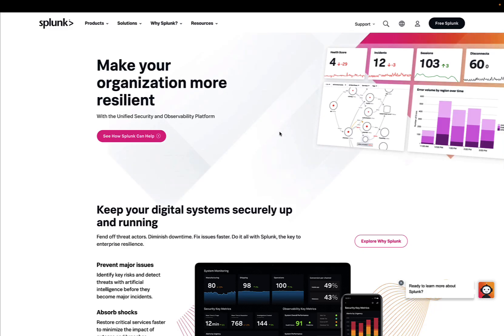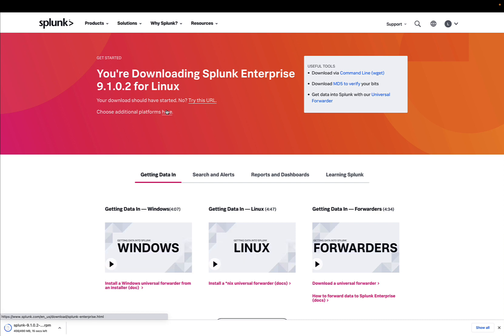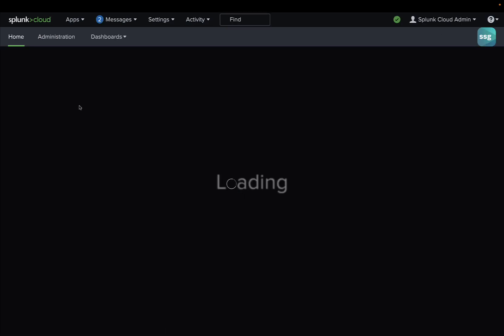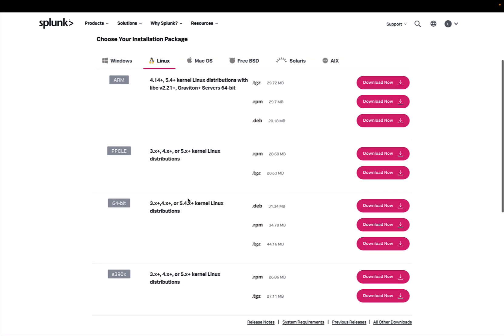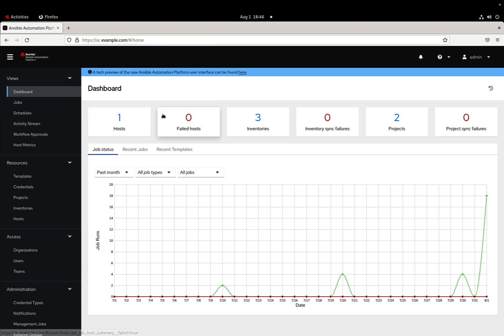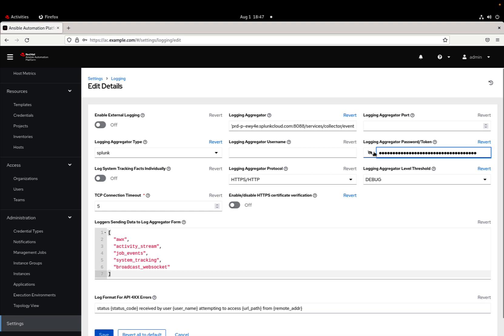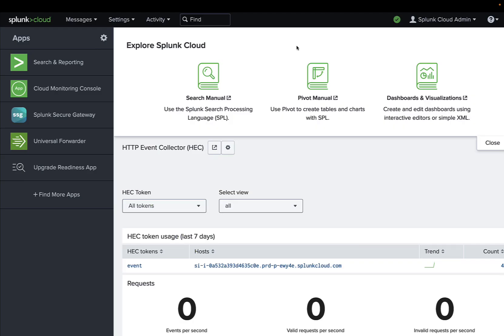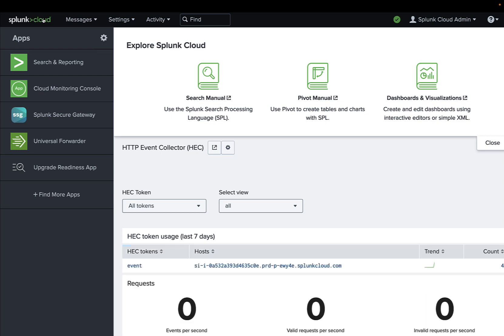Integrate Splunk with Ansible Automation Controller for Monitoring , Insights & Logging Aggregation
How to integrate Splunk for Operational Efficiency of Logging and Aggregation in Ansible Automation Controller.

200+ Automation Examples For Linux and Windows System Administrators and DevOps

200+ Automation Examples For Linux and Windows System Administrators and DevOps